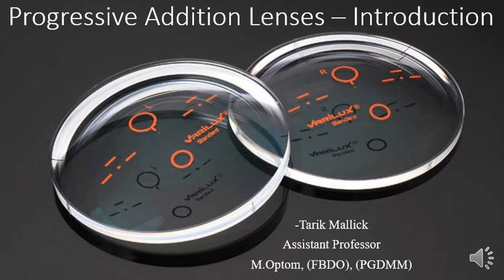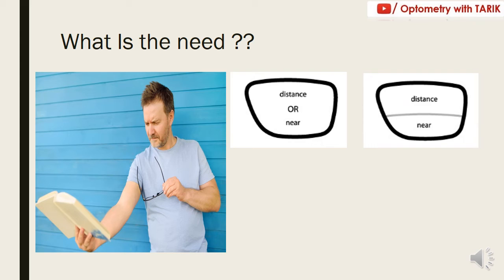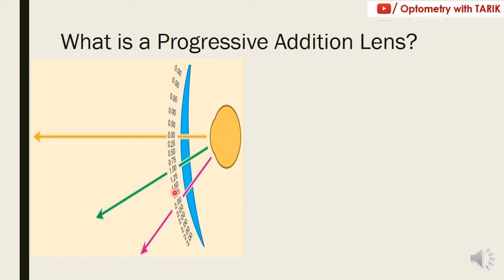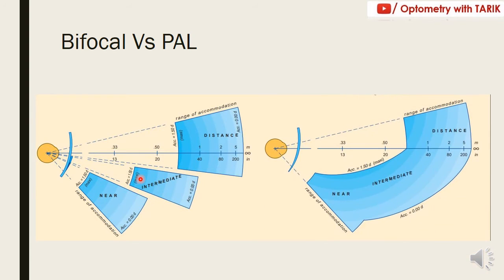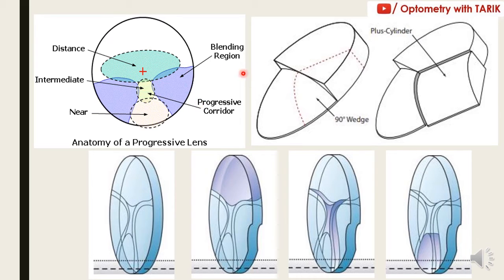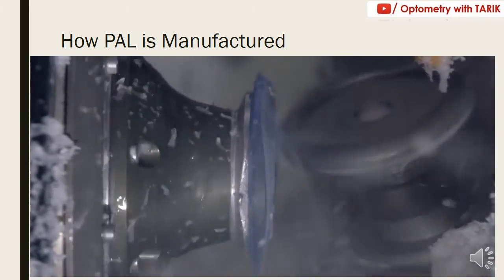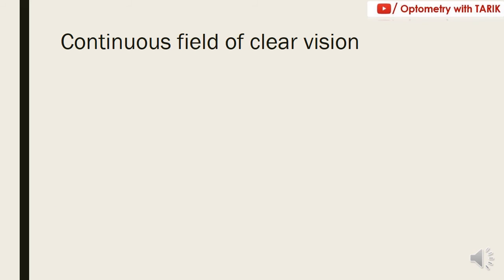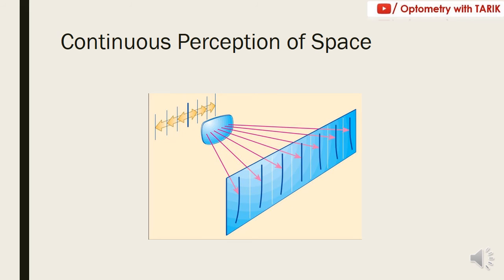Progressive Addition Lens (Part I) - Introduction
In this video, we discuss what is a Progressive Addition Lens (PAL) what are the differences between bifocal and PAL, Advantages and Disadvantages of PAL